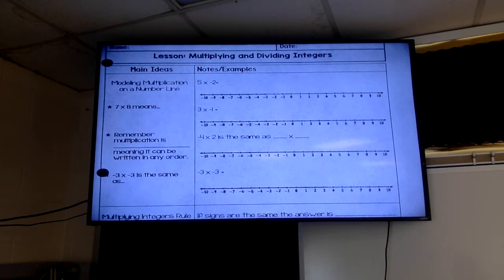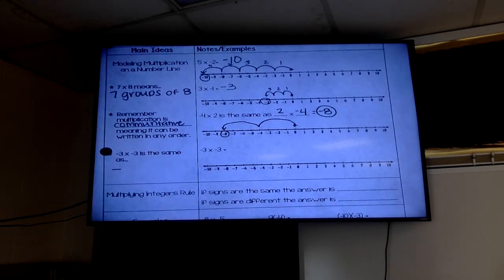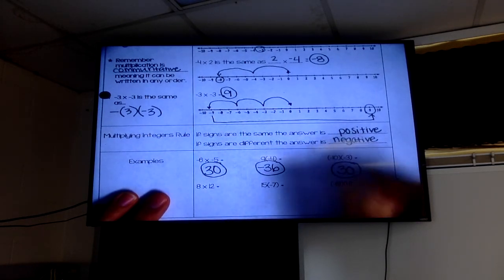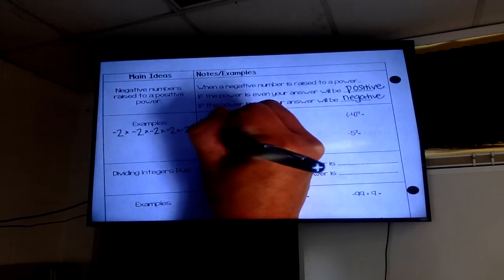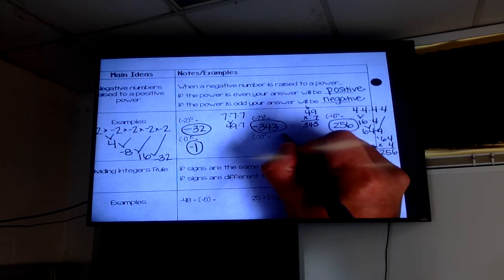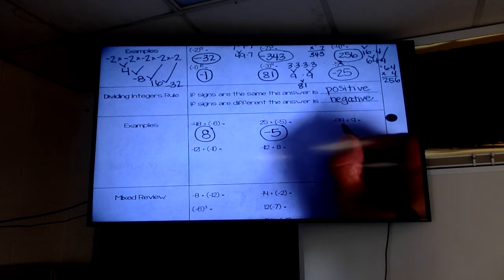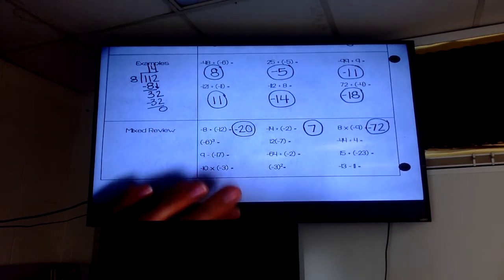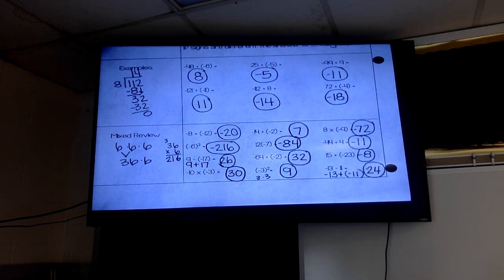Multiplying and Dividing Integers Notes